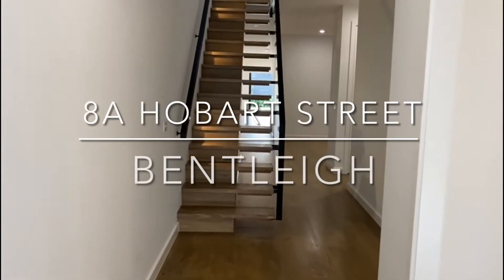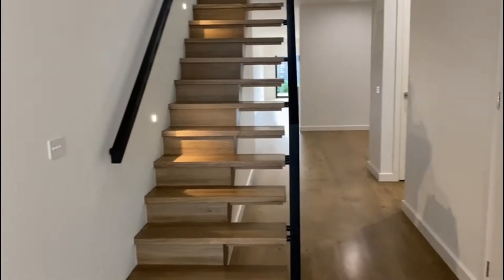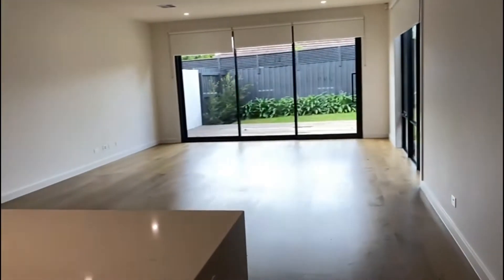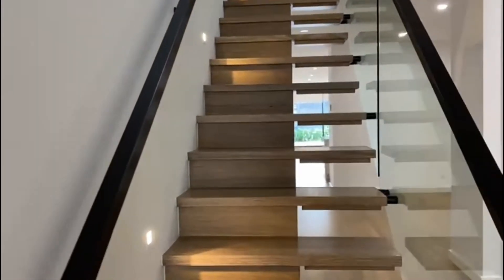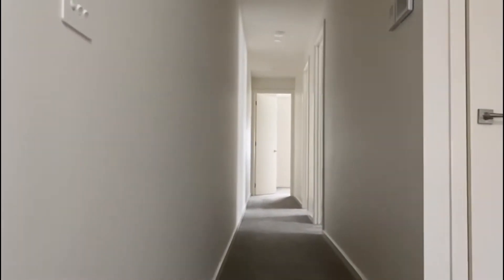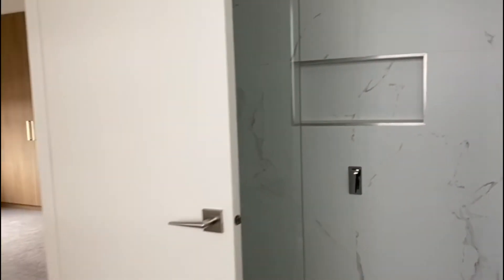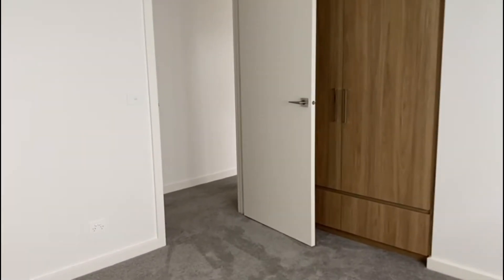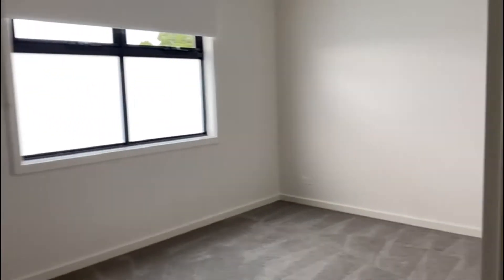8A Hobart Street, Bentleigh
For more information on this property, please contact Property Management Melbourne on 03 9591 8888